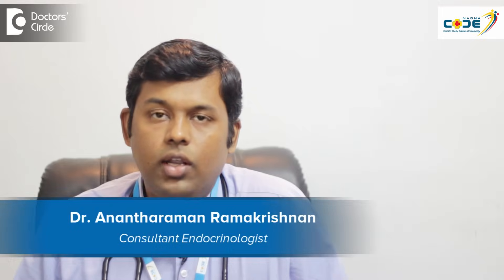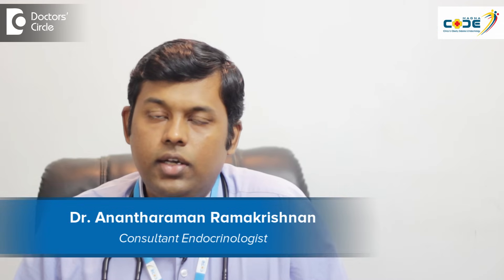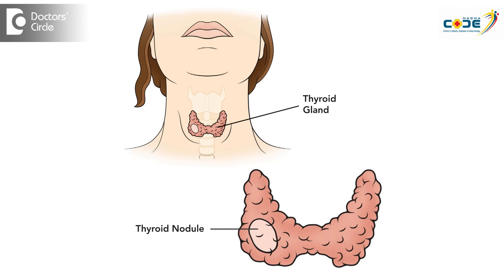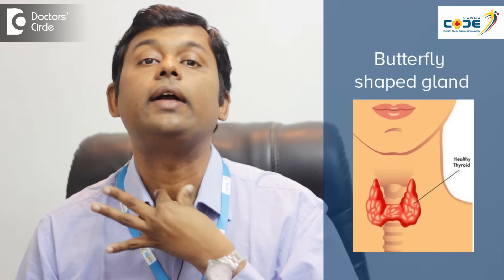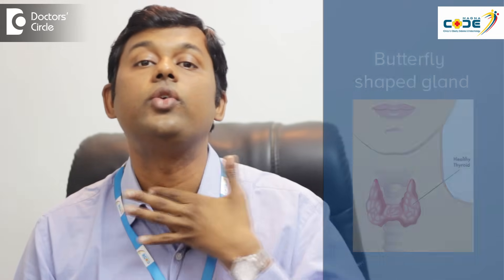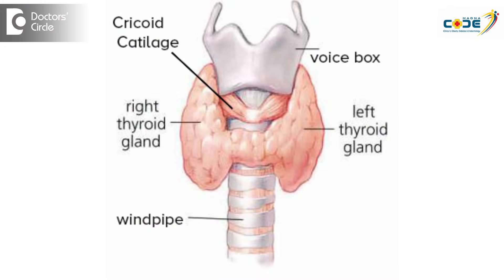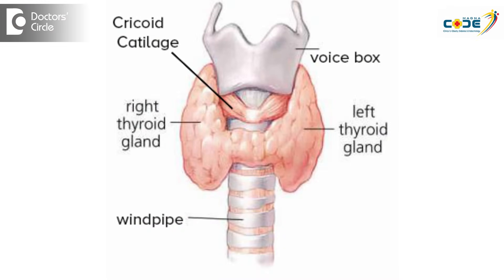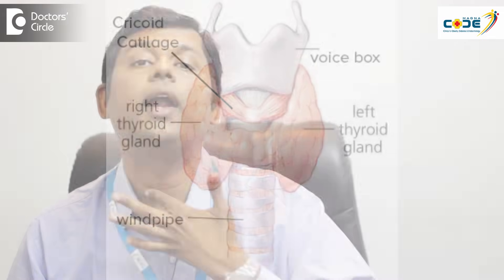How to do a self neck exam for early detection of Thyroid disease? - Dr. Anantharaman Ramakrishnan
About 5% of people could have thyroid nodules or swelling which is very normal.You can self check for any irregularities in thyroid galnd. Its a butterfly shaped gland located just below adam apple.You can do self exam as shown by the doctor in video.